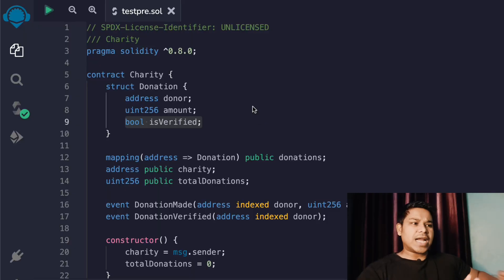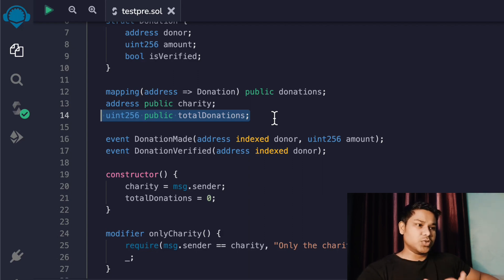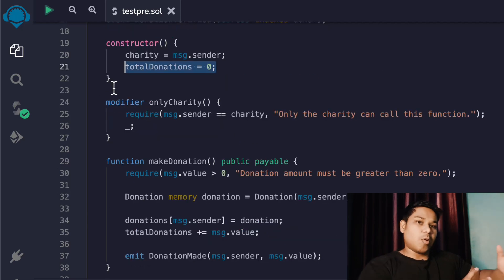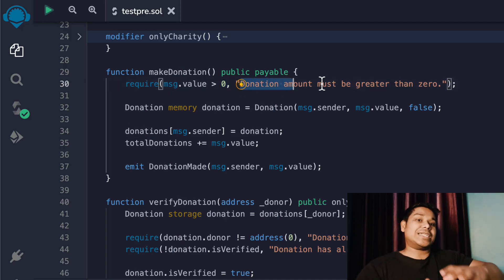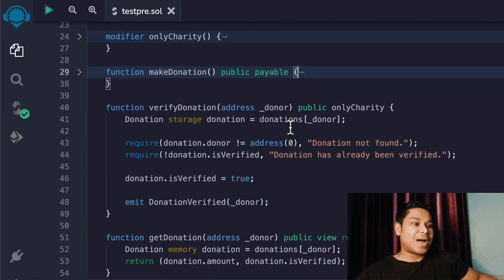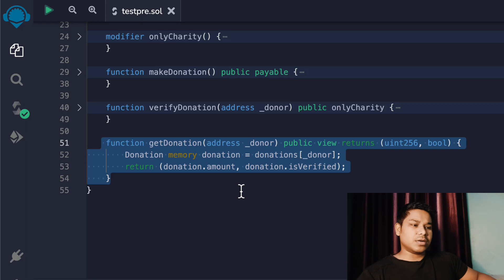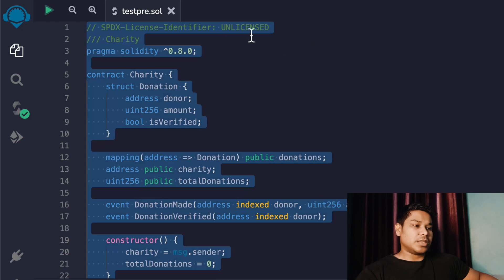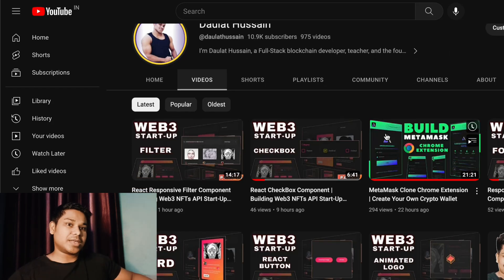Solidity Charity Smart Contract For Dapp | Build Charity Organization On Blockchain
A Solidity charity smart contract for a decentralized application (DApp) is a program written in the Solidity programming language that enables the creation and management of a charity organization on the blockchain. It leverages the transparency and immutability of blockchain technology to ensure the integrity and accountability of charitable activities.

Here are the key components and functionalities that a Solidity charity smart contract may include:

Organization Initialization: The smart contract allows the initialization of the charity organization by defining its name, mission, and other relevant details. This information is stored on the blockchain and remains immutable.

Donation Handling: The smart contract provides a mechanism for accepting and managing donations. It includes functions for donors to send funds to the contract's address. The contract keeps track of the donated amount and maintains a transparent record of all transactions.

Funds Distribution: The contract defines rules for distributing the donated funds to the intended beneficiaries or projects. It may have different allocation mechanisms, such as allocating a fixed percentage to multiple projects or allowing donors to vote on the allocation of funds.

Beneficiary Verification: To ensure transparency and prevent misuse of funds, the smart contract can incorporate a verification process for beneficiaries. This involves verifying the identity and eligibility of individuals or organizations seeking assistance from the charity.

Governance and Voting: The contract may include a governance mechanism that allows stakeholders, such as donors or members of the charity organization, to participate in decision-making processes. This can be achieved through voting mechanisms implemented within the contract.

Transparency and Accountability: All transactions, including donations, fund allocation, and expenditures, are recorded on the blockchain and can be audited by anyone. This transparency ensures accountability and builds trust among donors and stakeholders.

Withdrawal and Refund: The contract may include withdrawal and refund mechanisms to handle situations where donors want to withdraw their donated funds or request a refund.

Event Tracking and Reporting: The contract can provide features to track and report events related to the charity organization, such as fundraising campaigns, project milestones, and achievements. These events can be recorded on the blockchain for transparency and historical reference.

When building a Solidity charity smart contract for a DApp, it's essential to thoroughly test the code for security vulnerabilities and ensure it complies with best practices for smart contract development. Auditing the contract by security experts is highly recommended to mitigate potential risks and vulnerabilities.

It's worth noting that while blockchain technology can enhance transparency and accountability in charity organizations, it may not address all challenges associated with charitable activities, such as determining genuine needs or addressing long-term sustainability. Therefore, careful consideration should be given to the overall design and implementation of the charity organization on the blockchain.

Workout Video: